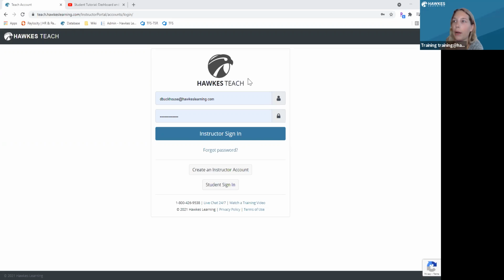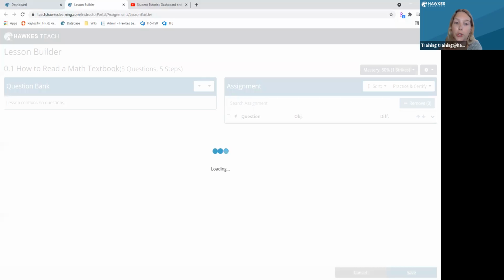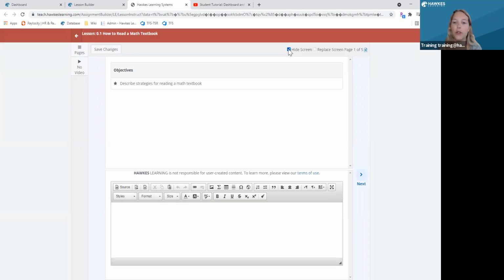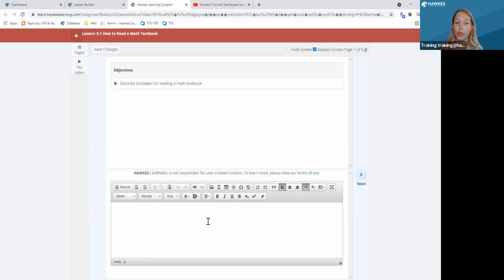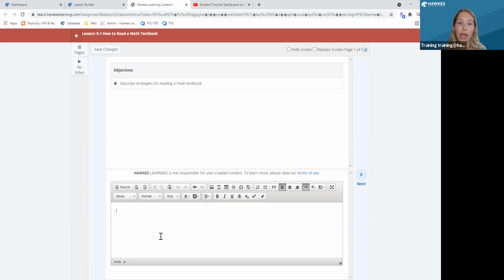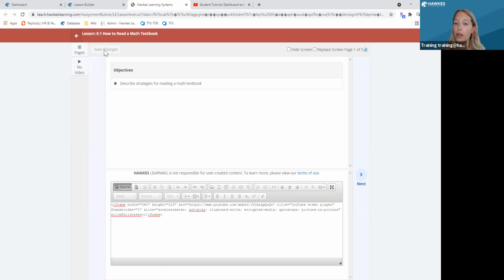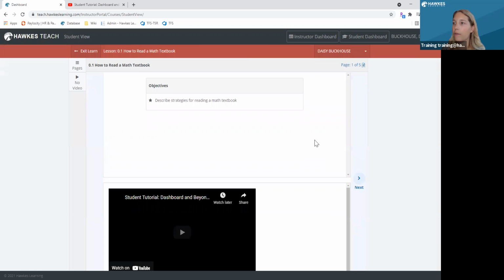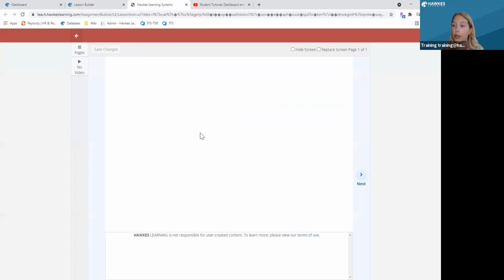Editing the eBook Learn Mode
Use our Learn Screen editor to customize the eBook content for your course. Join this brief workshop to learn how to add your own examples, videos, notes, and even hide our pre-created content for your students.